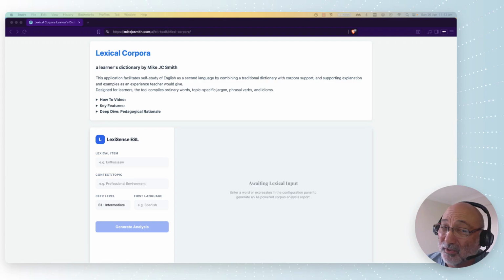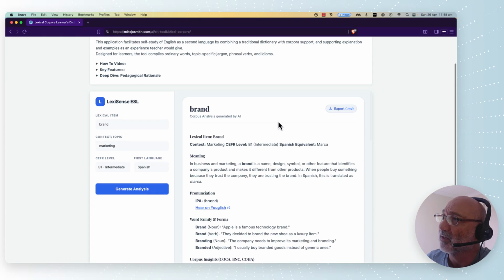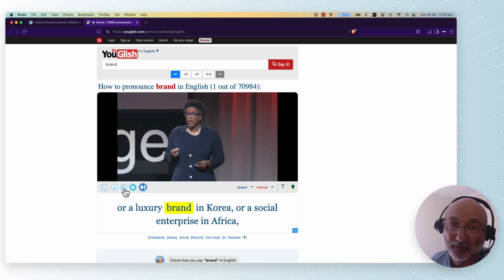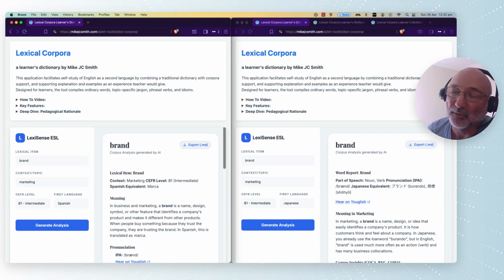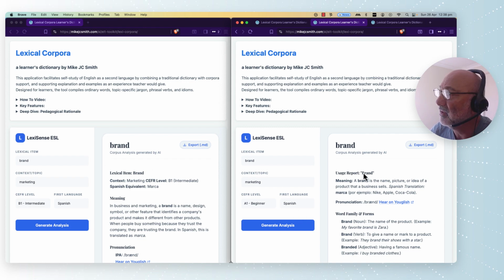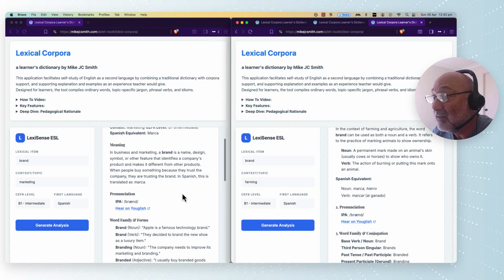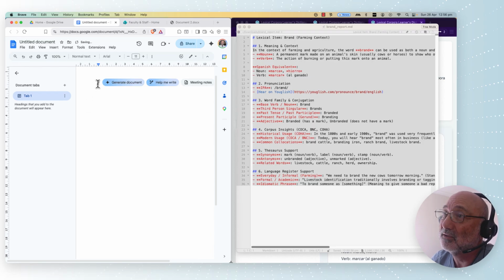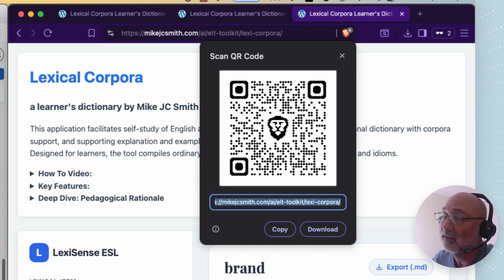Lexical Corpora Super ESL Dictionary for English language learners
Lexical corpora is an adaptive online dictionary for English language learners.  It allows tailoring of the response for:
1. language CEFR level
2. User's First Language Background
3. Context / Topic / Theme within which to respond to the query